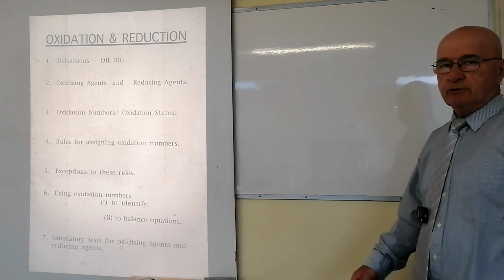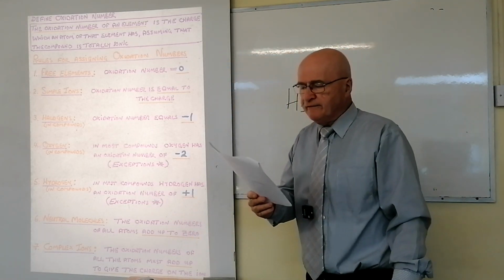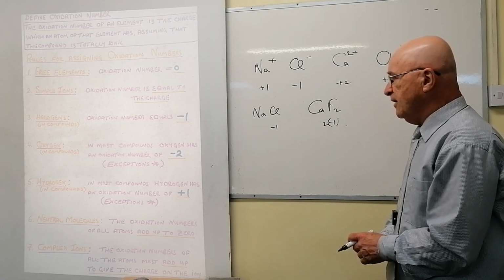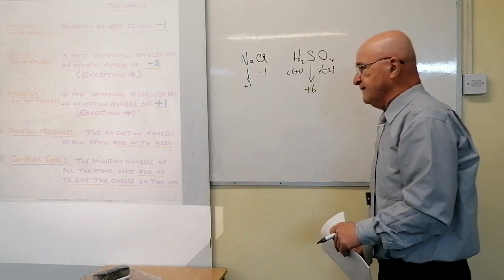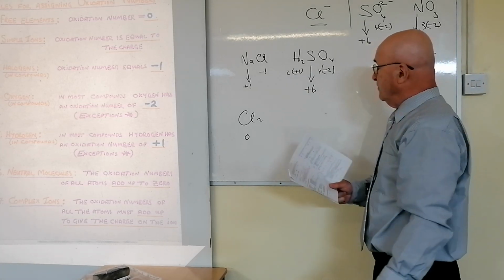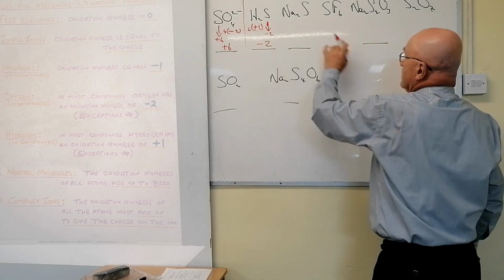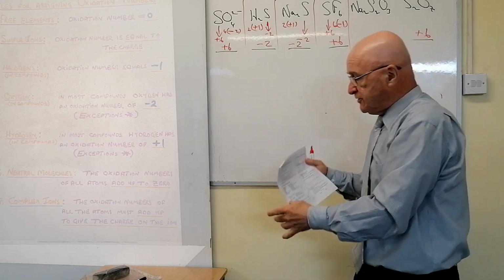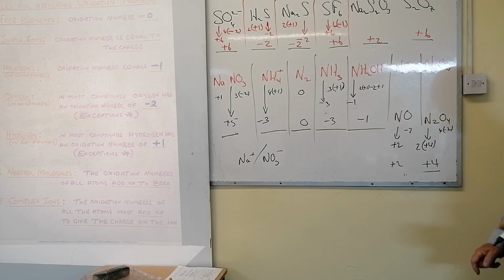24 Oxidation Reduction #2